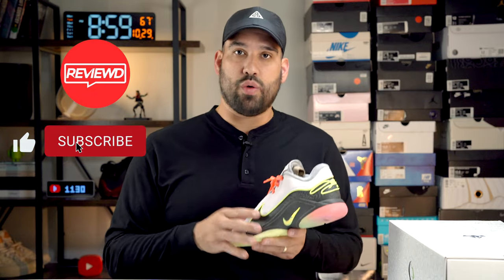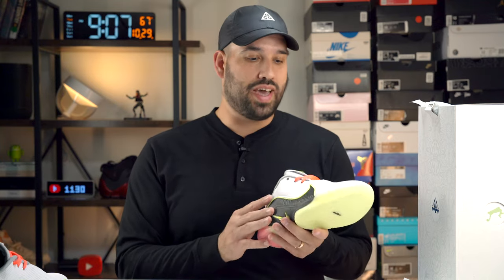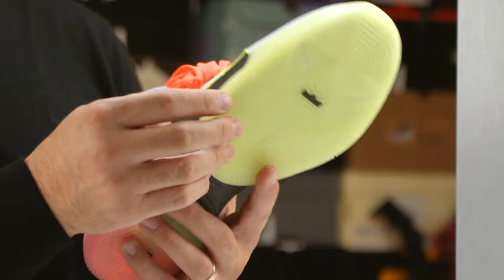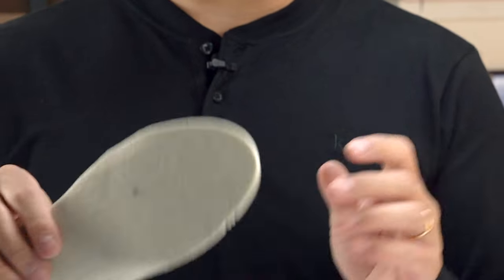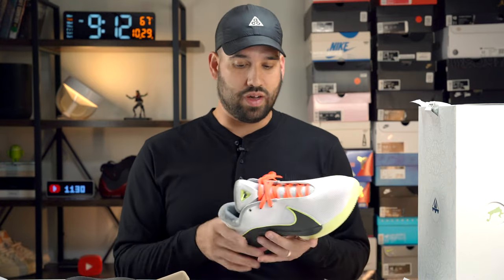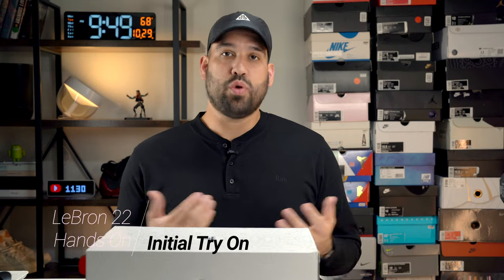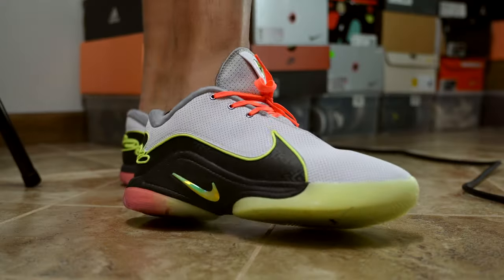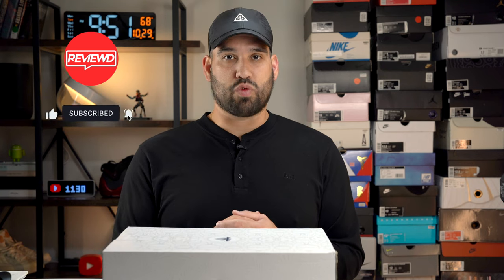Nike LeBron 22 Review Part 1: Hands On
Welcome back everyone! Today we have the brand new Nike LeBron 22 in its launch color way "Crown Jewel". Today we focus on the details of the shoe, the design, the materials, initial try on and all that fun stuff.

Ulanzi Clock/Counter
Digital Wall Clock and Thermostat

Gear I Use:
Mountdog Soft box Lighting

Timcodes⏰:
0:00-Intro
0:38-Packaging
1:38-Design
6:01-Materials
7:35-Weight
8:46-Initial Try On
10:09-Outro